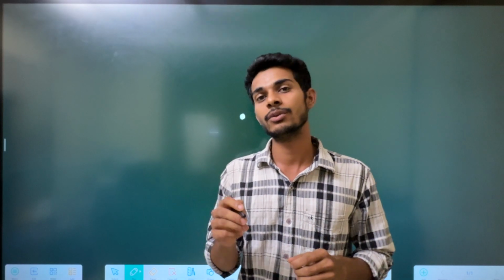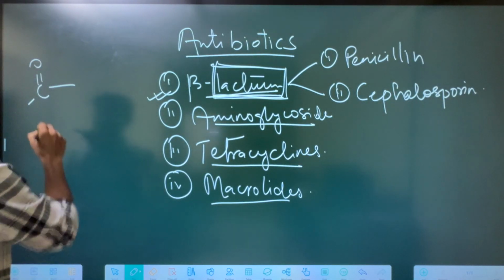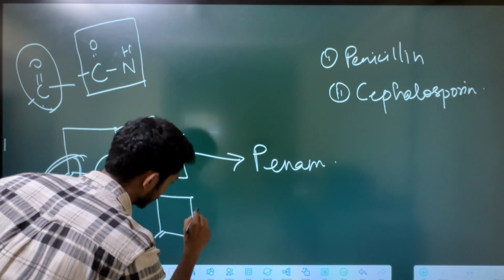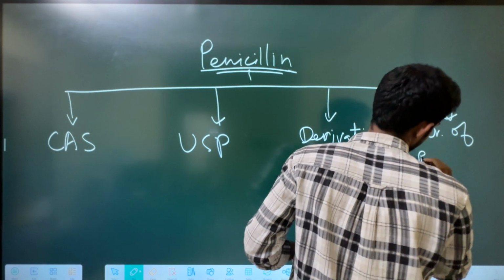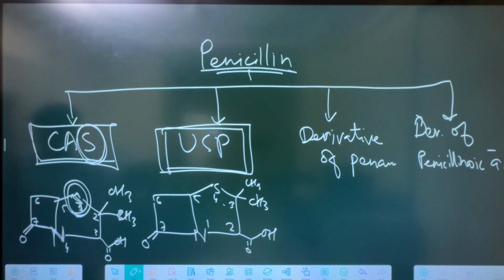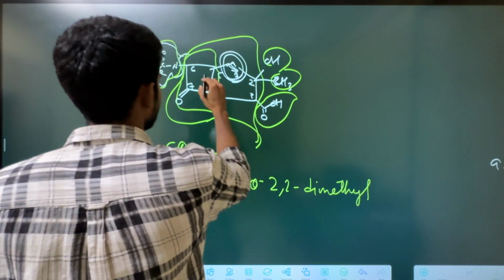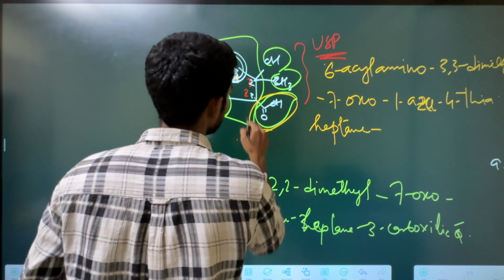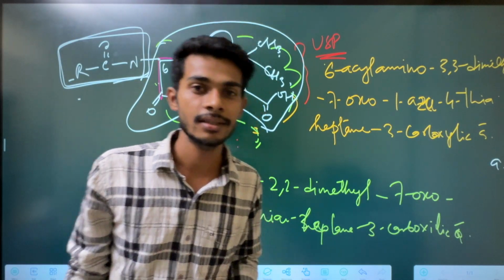Beta Lactam Antibiotics Medicinal Chemistry part-1 nomenclature of penicillin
Nomenclature or IUPAC naming of beta lactum antibiotics such as penicillin and cephalosporins explained point wise. medicinalchemistry nomenclature beta lactum antibiotics #2026